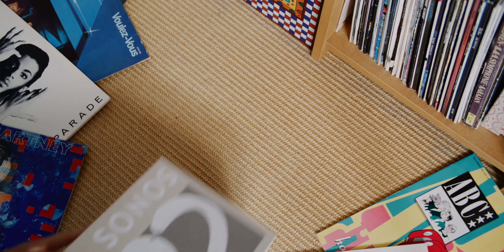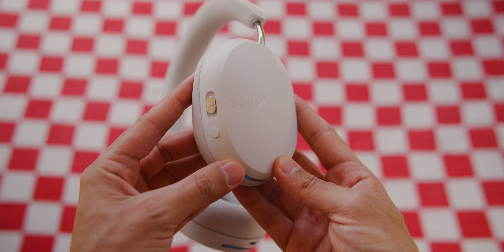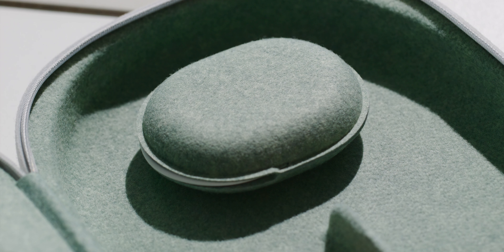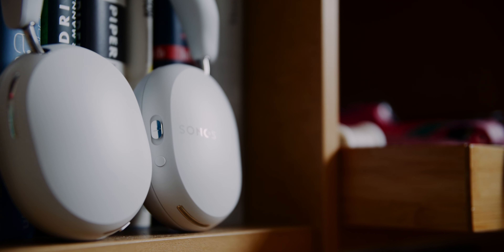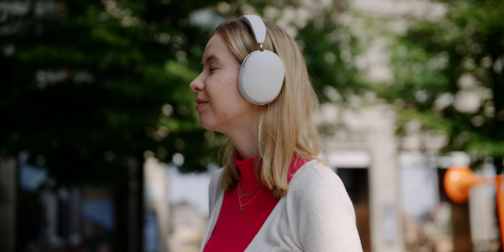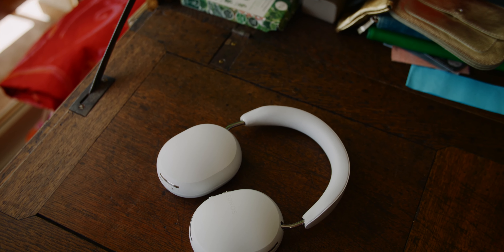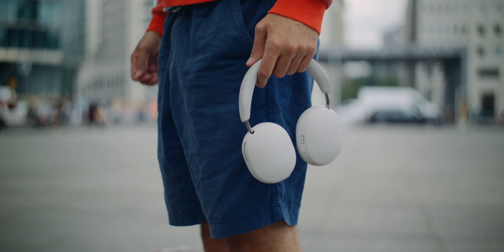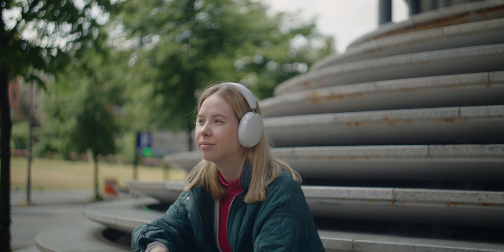My new favorite Headphone: Sonos Ace!